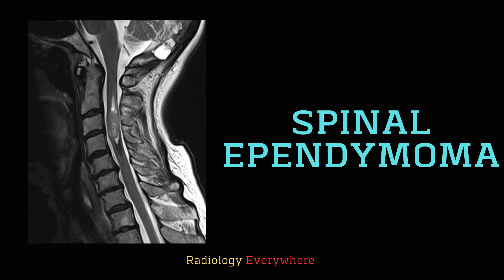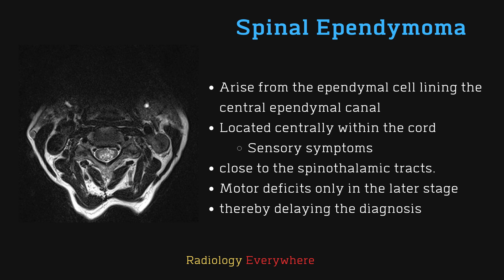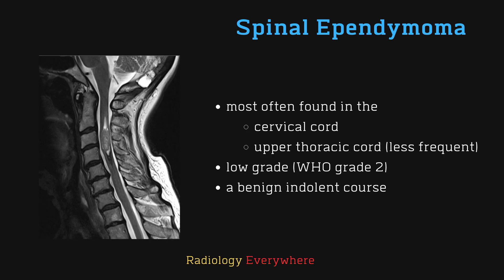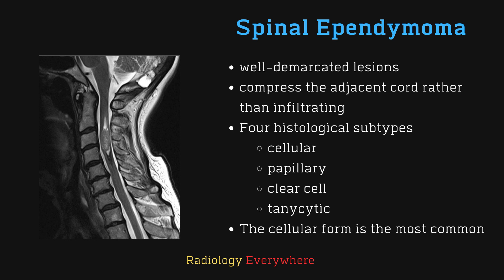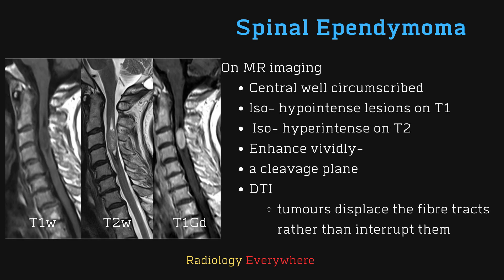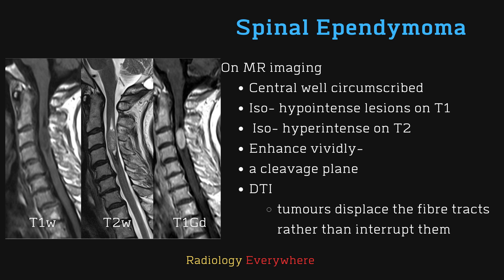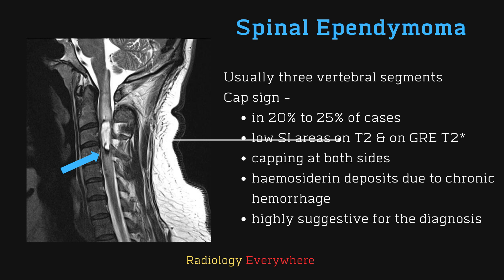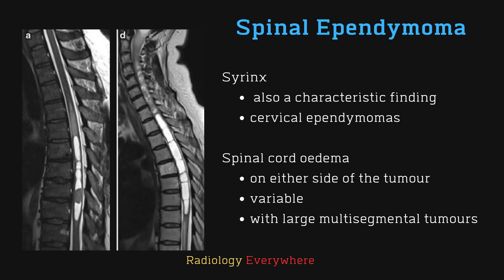Spinal Ependymoma Radiology Tutorial Radiology Everywhere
Welcome to Radiology Everywhere, the go-to channel for comprehensive radiology tutorials. In this video, we'll be discussing spinal ependymoma, a rare type of spinal tumor that can be difficult to diagnose. Our expert radiologists will guide you through the radiology findings that can help detect and characterize spinal ependymoma.

We'll start by discussing the different imaging modalities used in the diagnosis of spinal ependymoma, including MRI, CT, and X-ray. We'll then delve into the radiological features of spinal ependymoma, such as the location and appearance of the tumor, as well as any associated findings such as cysts or hemorrhage.

Our radiology experts will also share their insights on how to differentiate spinal ependymoma from other spinal tumors, such as astrocytoma or schwannoma. We'll also cover the management and treatment options for spinal ependymoma, including surgical resection and radiation therapy in future videos.

At Radiology Everywhere, we strive to provide educational content that is both informative and easy to understand. Whether you're a radiology resident, practicing radiologist, or medical student, our tutorials will help you develop a comprehensive understanding of spinal ependymoma radiology.

So, sit back, grab a cup of coffee, and join us for this comprehensive tutorial on spinal ependymoma radiology.